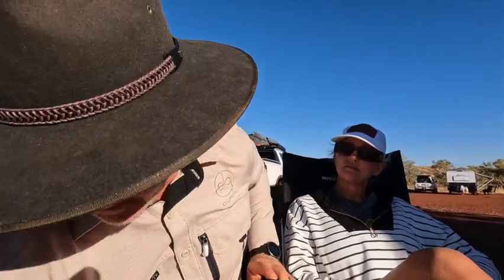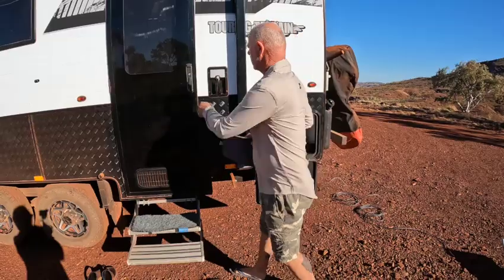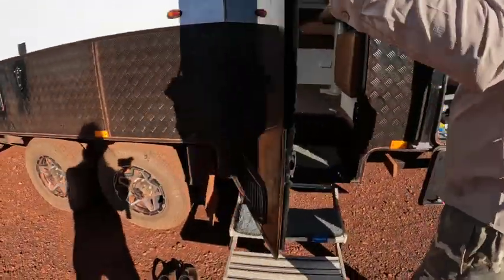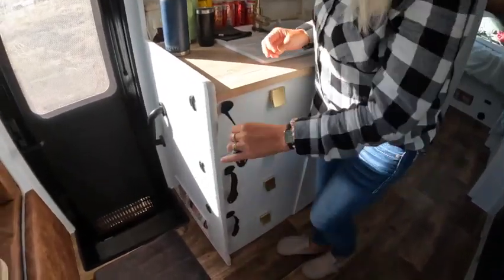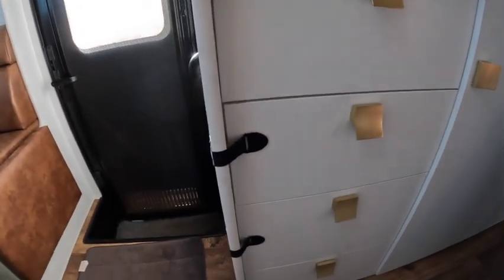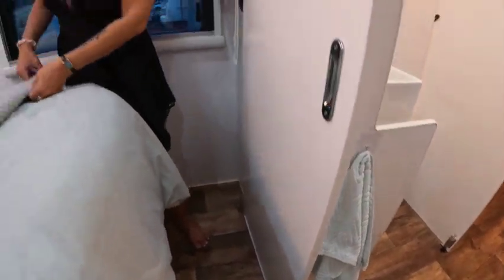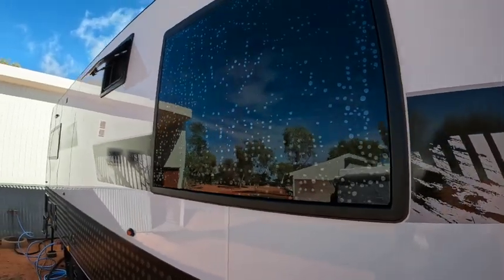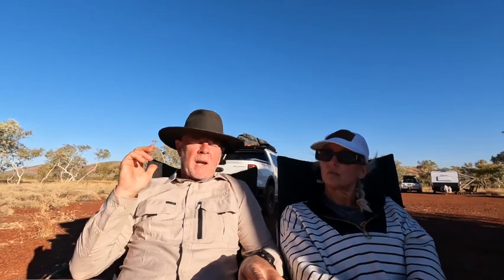Gibb River Road: Hacks, Hazards & How Not to End up In a Ditch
The Gibb is no joke, but with some prior prep and some safety smarts you can conquer it. In this episode we share essential tips for prepping your tow vehicle, packing your van like a pro, and dodging disaster on WA's legendary corrugations. After witnessing the aftermath of a serious accident we sharing what not to do on the GRR- and safety habits that might just save your trip.